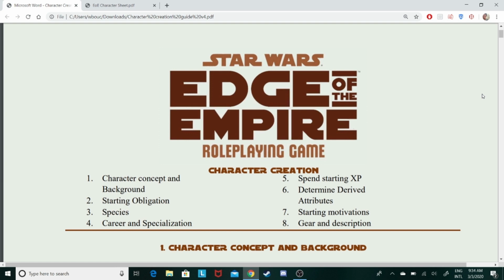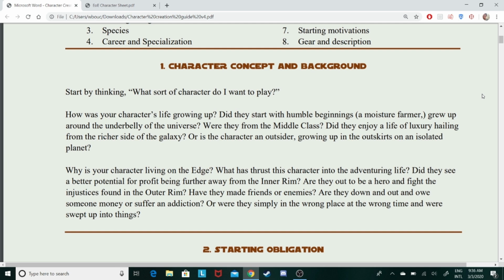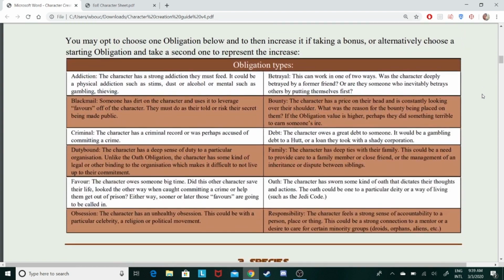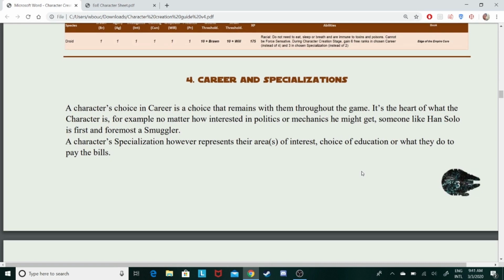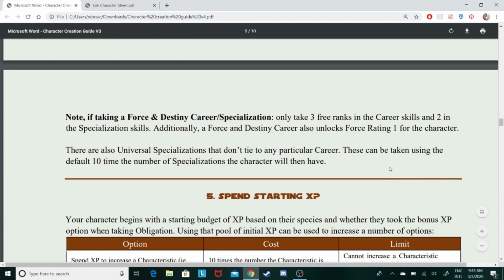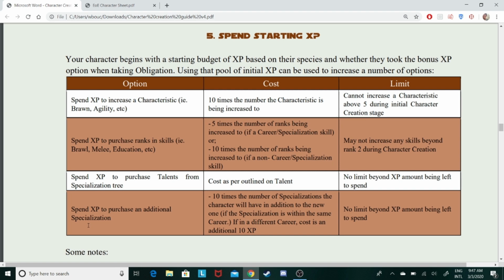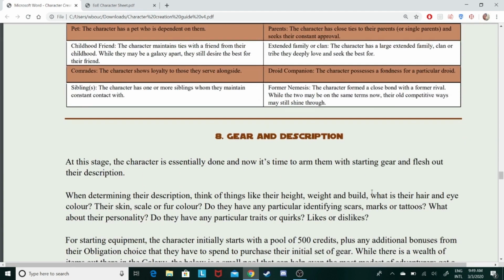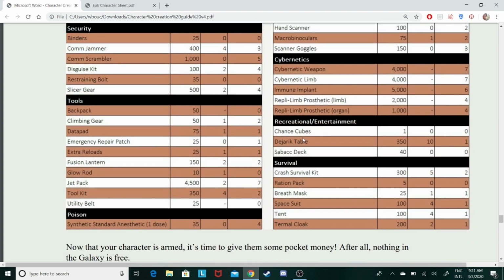Character Creation Guide | Star Wars RPG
Star Wars RPG by Fantasy Flight Games

NOTE: the PDF for the character creation guide has been removed :(.

Welcome to this character creation guide! I made it as concise as possible, because we don't have time for these super long videos.

Hope you enjoyed, and please ask questions in the comments!

RIP FFG